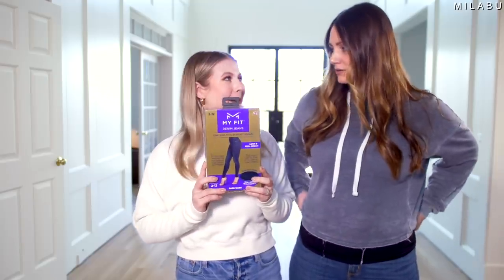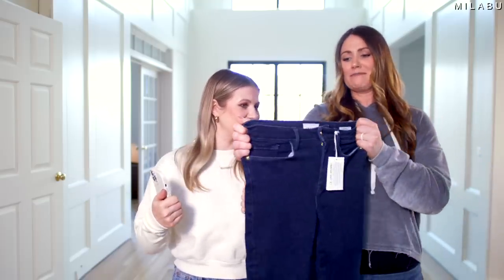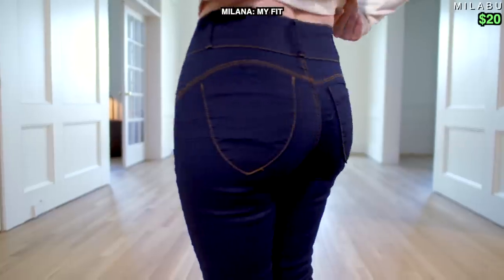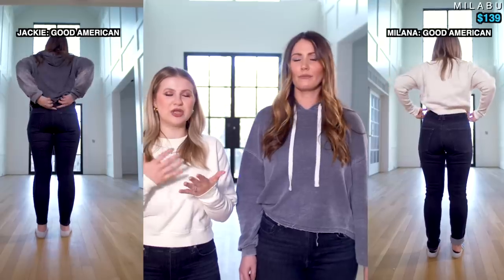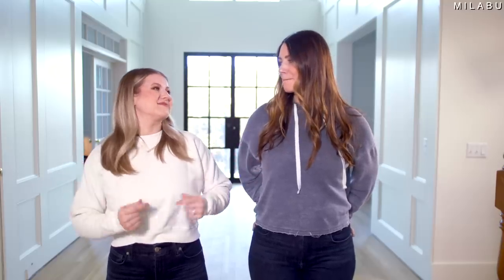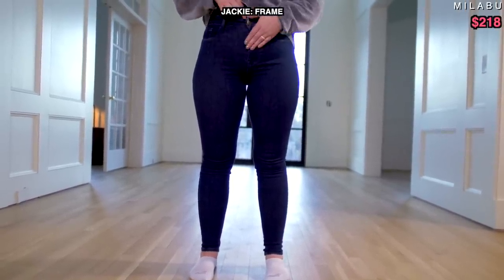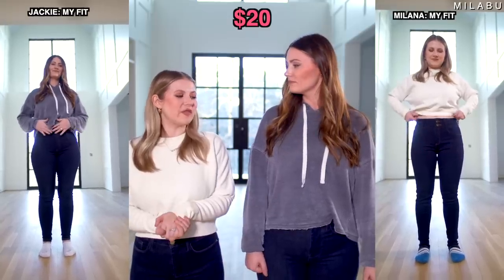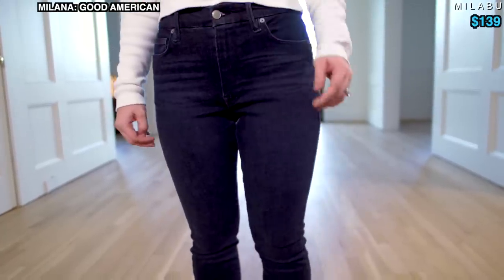Comparing ONE SIZE FITS ALL JEANS! Do They Fit?!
So many of ya'll enjoyed our One Size Fits All Fashion and we really wanted to focus on one item: jeans! Do these jeans really fit most sizes? In jeans I'm in between sizes 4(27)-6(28) and Jackie is in between 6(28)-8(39). We believe each pair has their pluses and minuses, but one pair still stood out to us the most. We focused on the fit/feel, look, quality and overall. Which pair is your favorite?

Love, Milabu